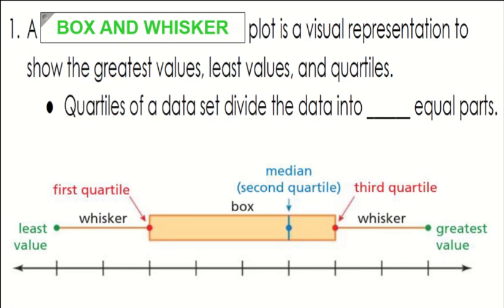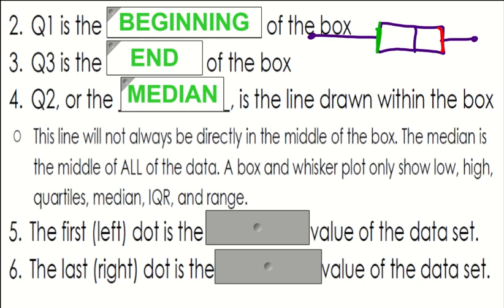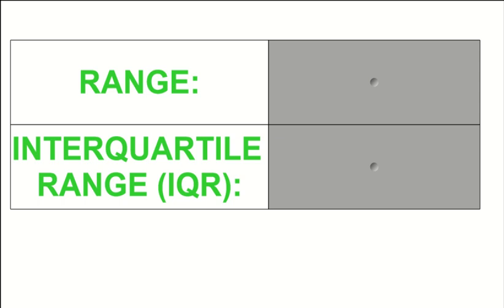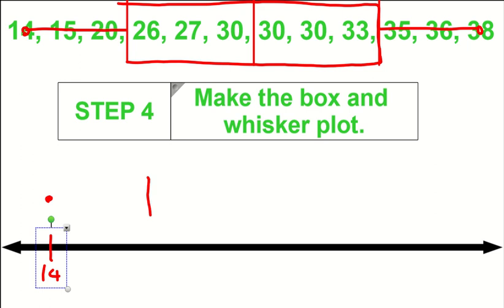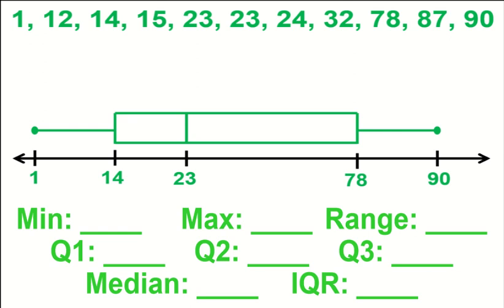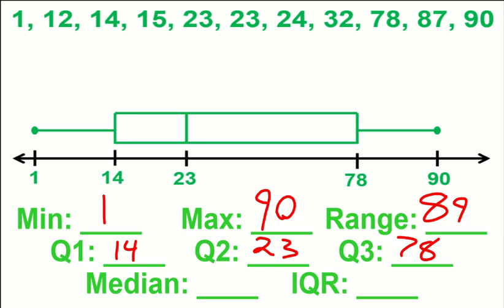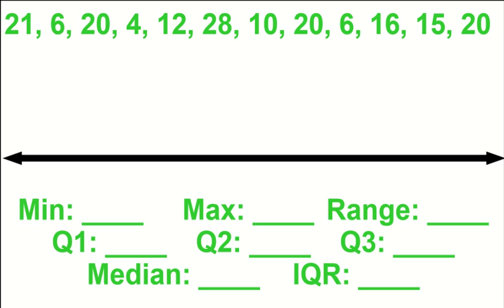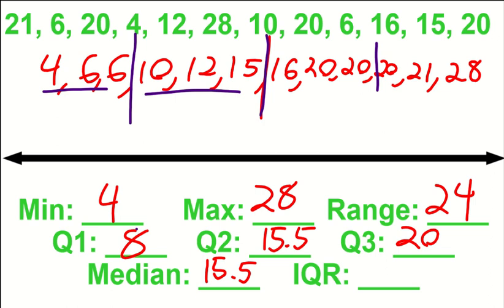Data & Statistics Day 5: Box and Whisker Plots (2023)